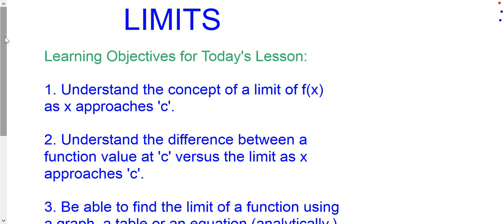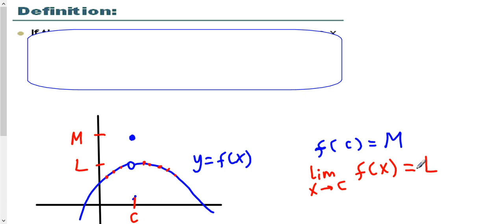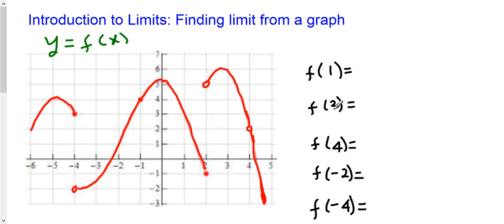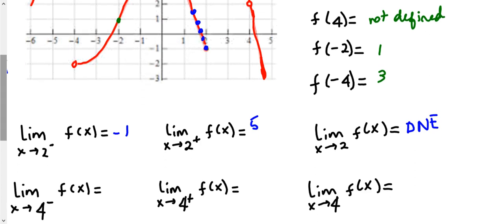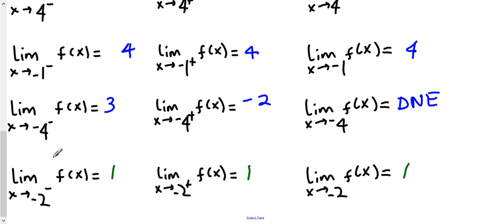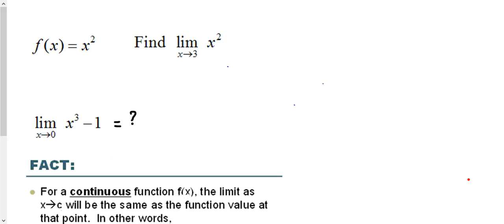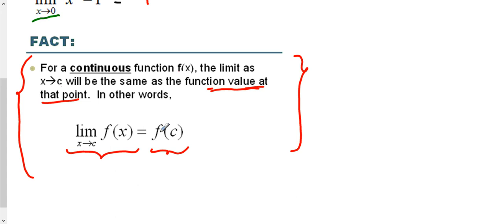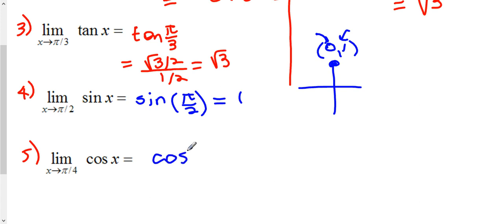1.1 - part 2: Finding limit from a graph and limit for continuous functions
A very basic introduction to finding limits through a given graph, and also for continuous functions given by an equation.  See the next segment for more challenging cases.